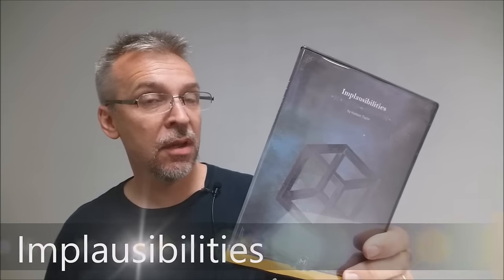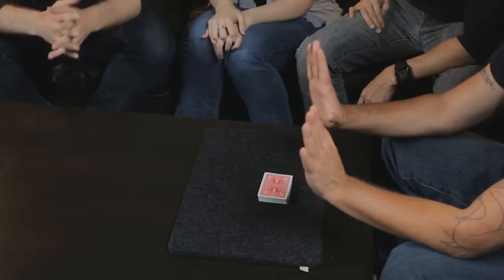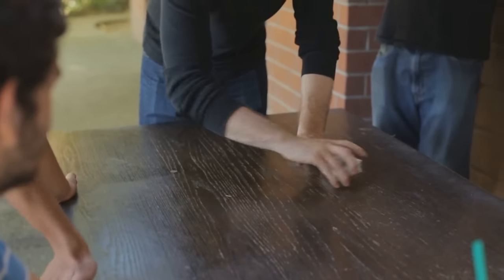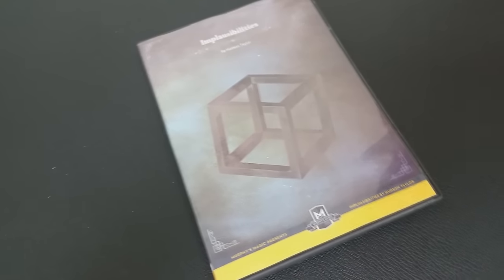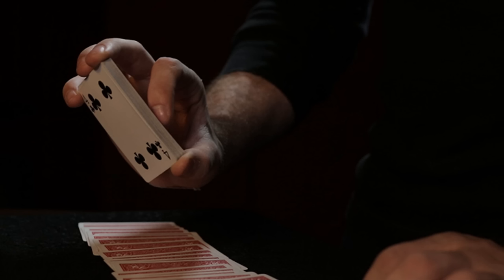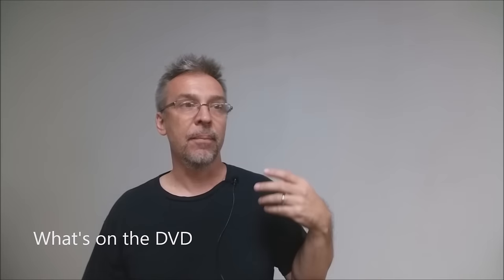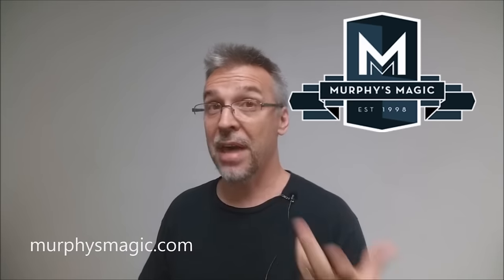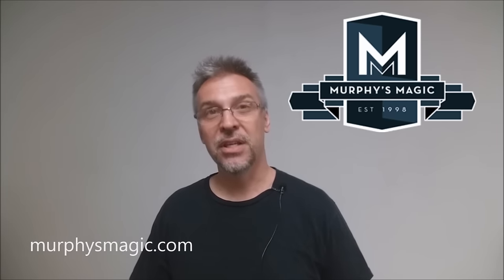Magic Review: Implausabilities by Hudson Taylor [[ ACAN ]]